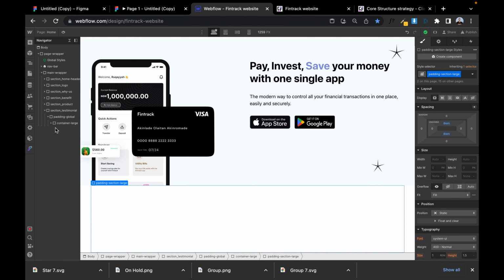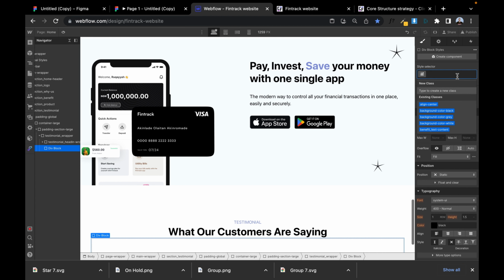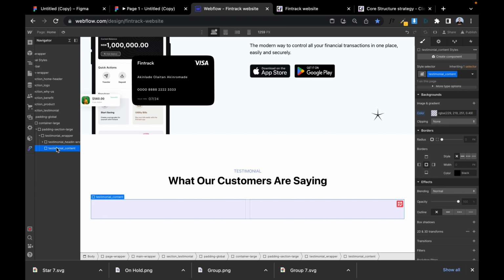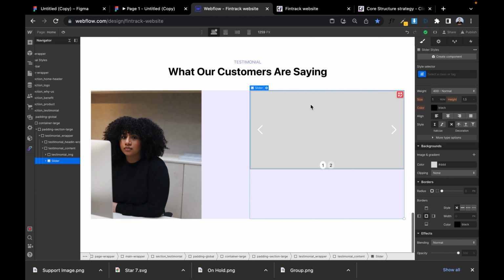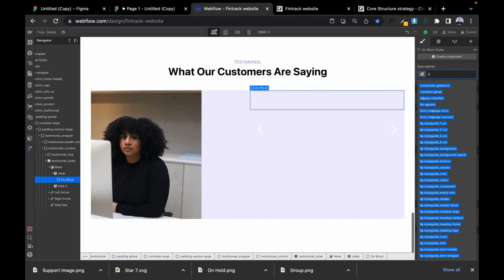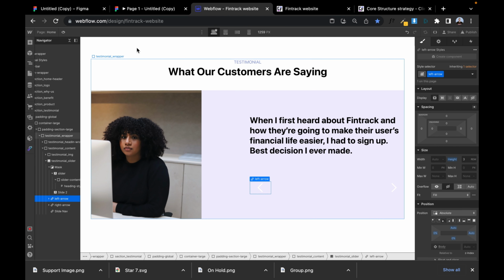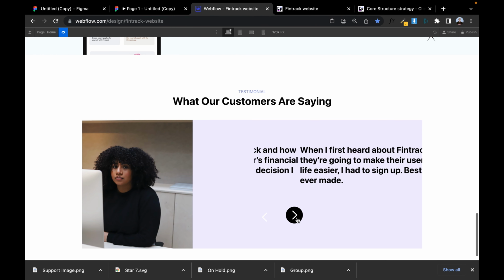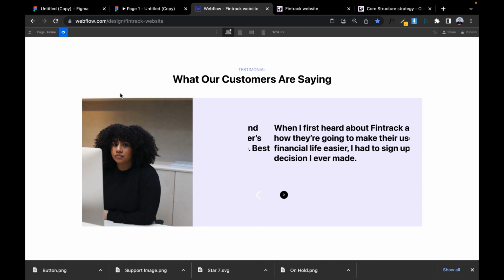Building a LANDING PAGE from scratch using Client First - (Building the testimonial section)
In this video, we built a simple landing page from Figma down to webflow using client first strategy @Finsweet

This is both for beginners and intermediate webflow developers.

Soundtrack by: Alan Walker - Faded